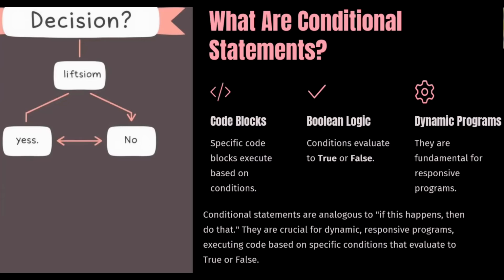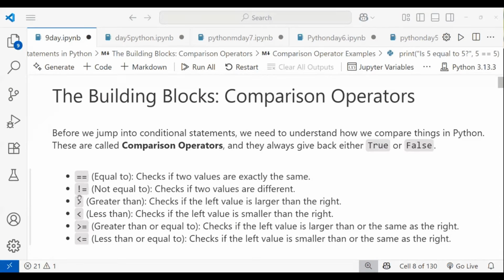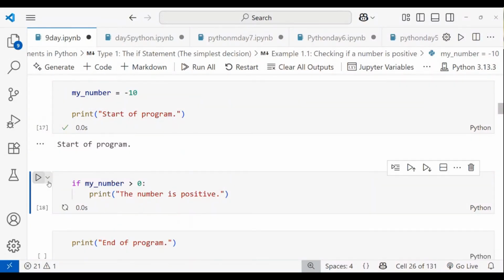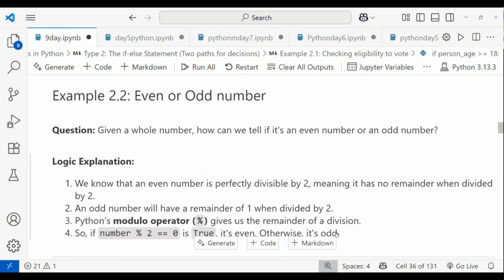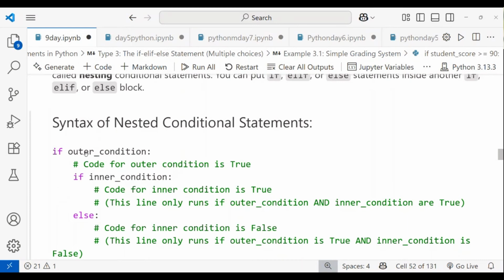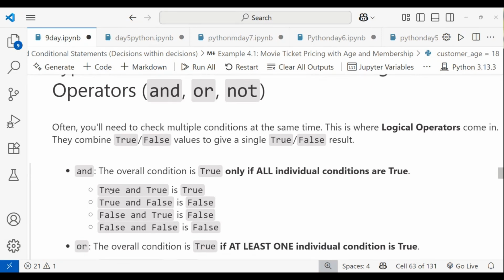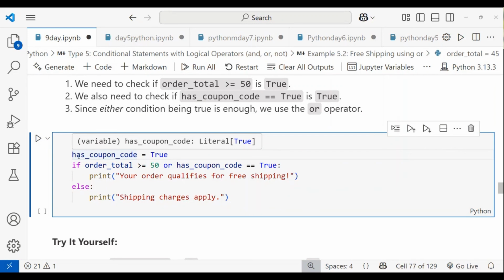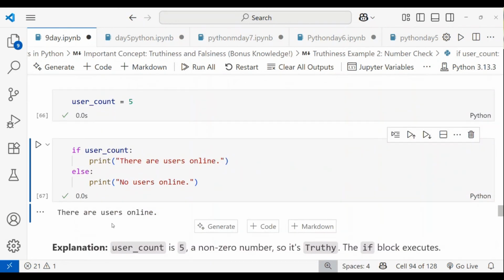Python Programming Bootcamp Day - 9 (Conditional Statements)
🔴 Python Bootcamp – Day 9: Complete Conditional Statements 🔥
Welcome to Day 9 of our 100-Day Python Programming Bootcamp! 💻🐍
In this session, we dive deep into Conditional Statements – the building blocks of decision-making in Python.

✅ Topics Covered:
if, else, elif, nested if statements

Nested conditionals

Comparison operators

Practical examples and real-life use cases

📘 What You’ll Learn:
By the end of this session, you'll be able to write Python programs that can make smart decisions using conditions and logic!

📌 Stay Consistent & Practice Daily
💬 Drop your questions in the comments – we’re here to help you grow.